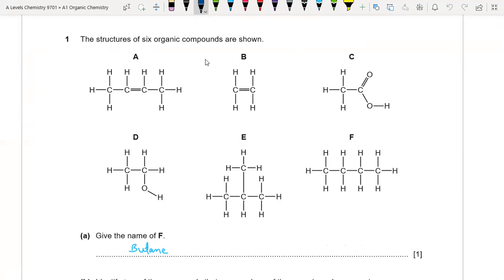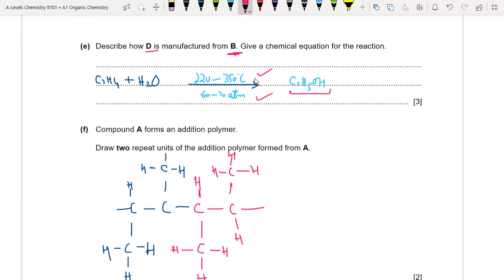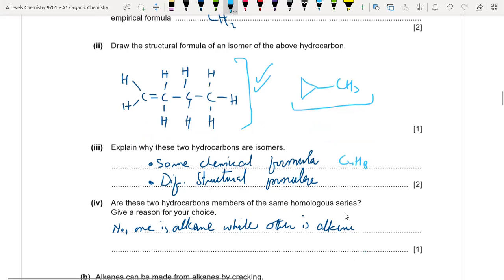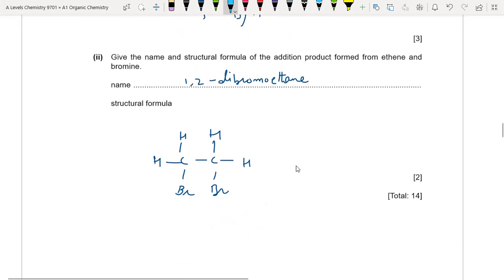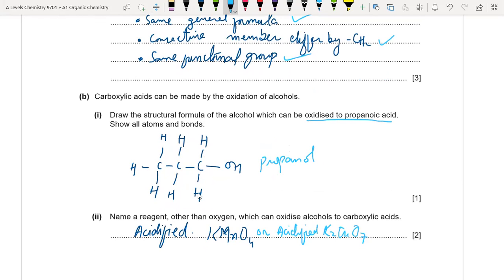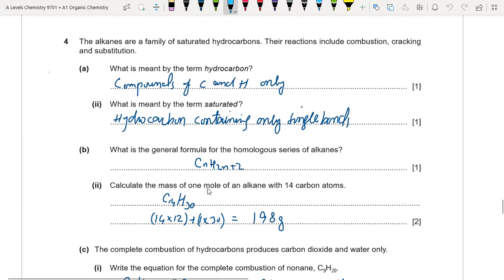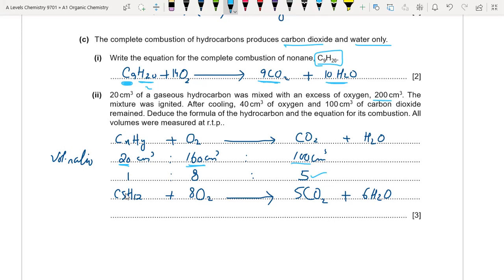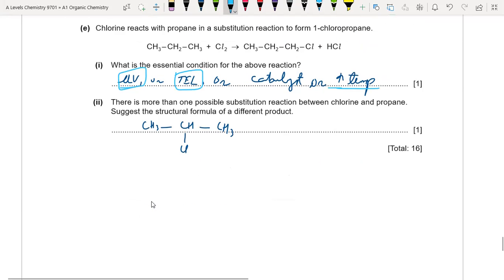Organic Chemistry Practice Questions | Worksheet | Past Paper Questions | AS Chemistry